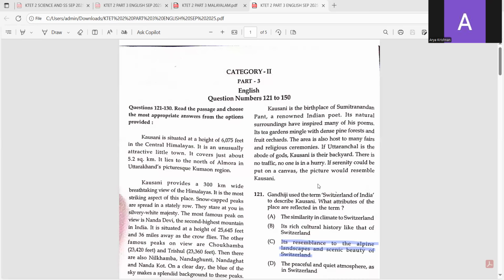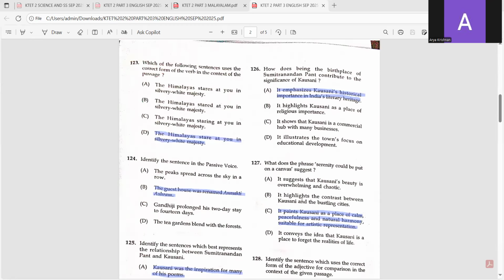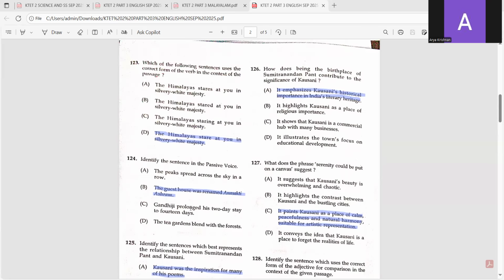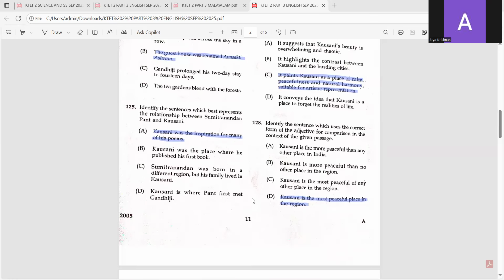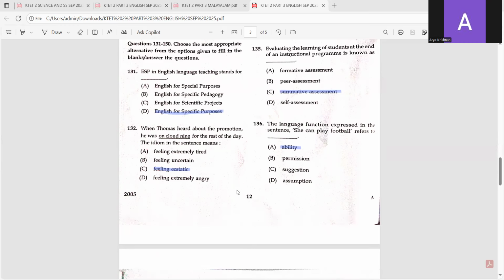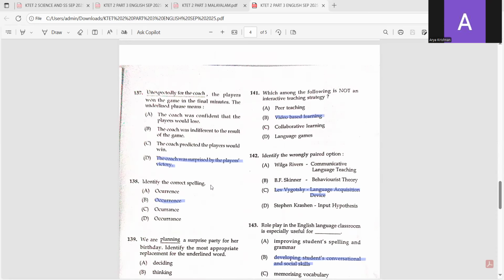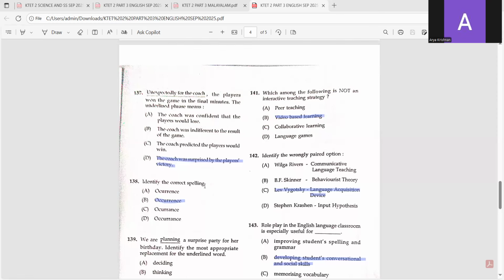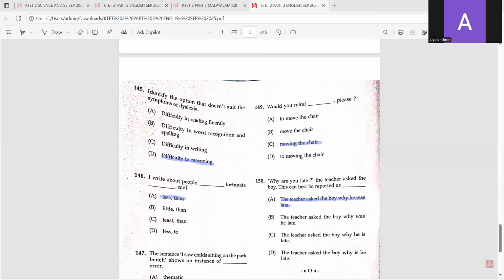KTET CAT 2 | Part 3 English | Tentative Answer Key | 18-09-2025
For admissions, kindly fill out the form, and our team will contact you soon

Office Hours (MON-SAT): 930AM - 730PM

Join iPlus Today!